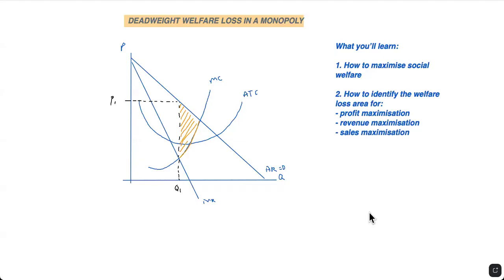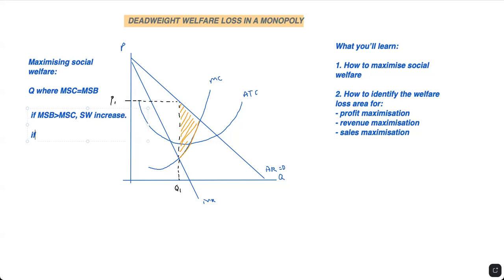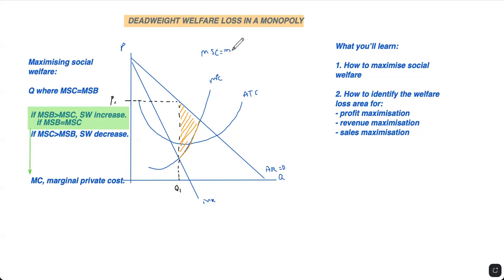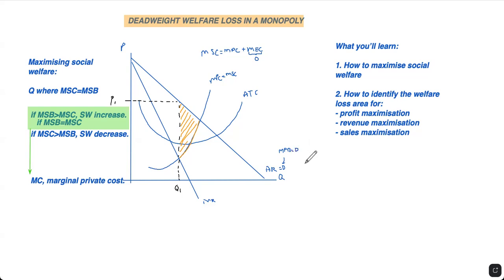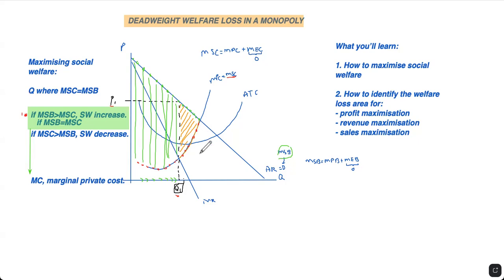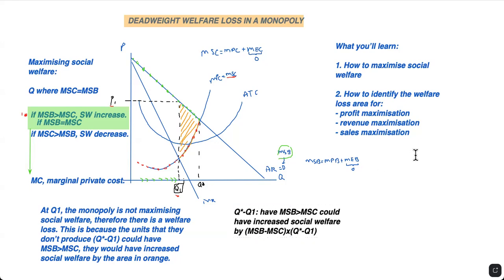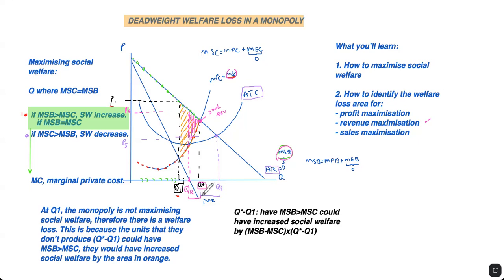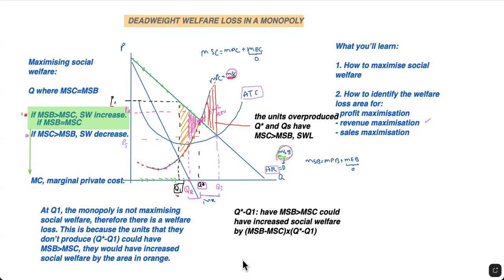Deadweight welfare loss in a monopoly: Y13 A Level and IB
In this video, you'll learn one approach to interpret the welfare loss area, for different business objectives in a monopoly diagram. Suitable on the higher level for economics a level and IB.